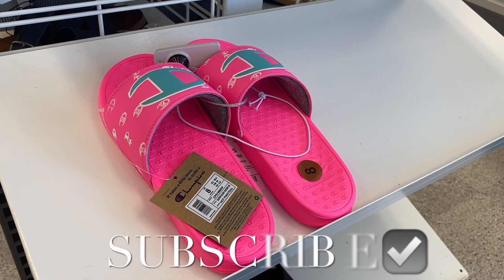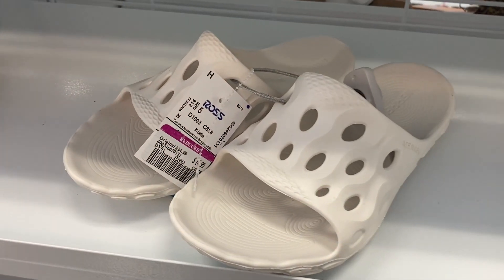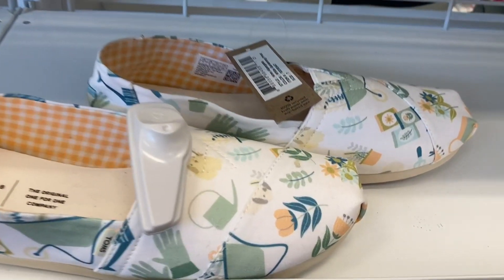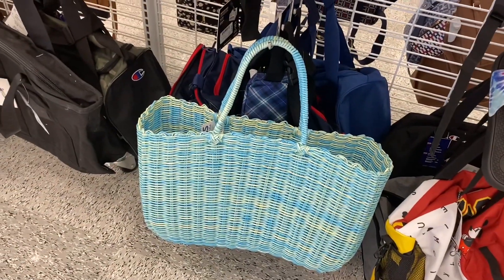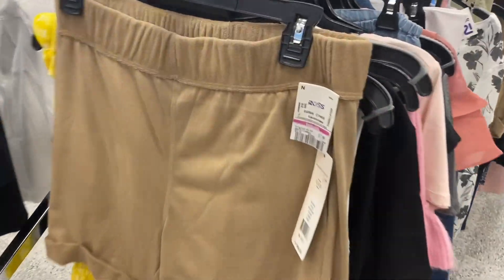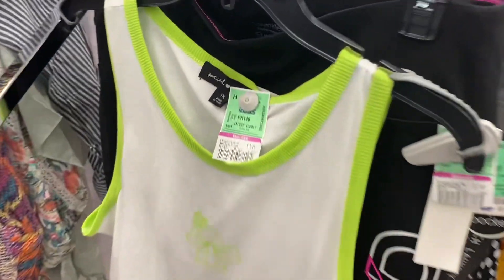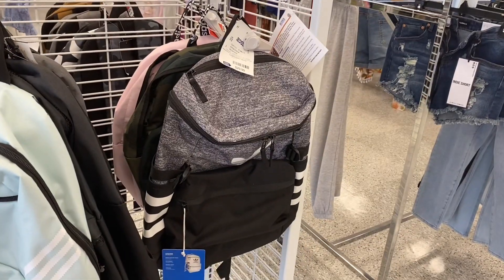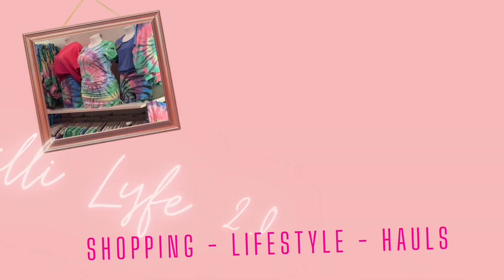💙 ROSS DRESS FOR LESS SHOP WITH ME‼️ PURSES, PLUS SIZE, SHOES, HOME DECOR, CLEARANCE & JUNIORS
Come with me to Ross Dress For Less as I found so many cute styles and new finds!